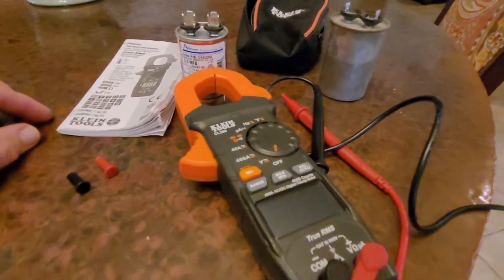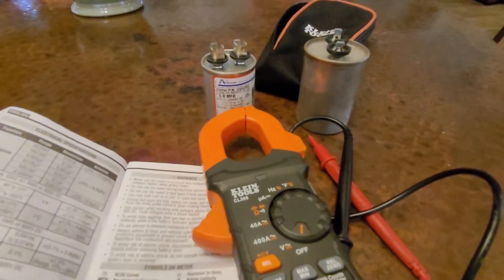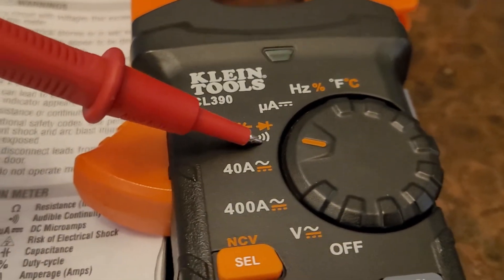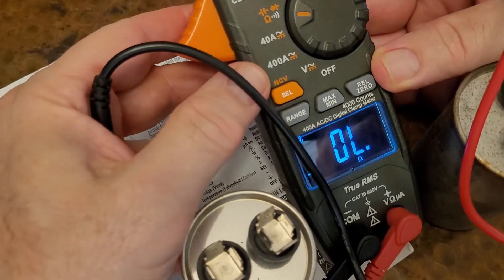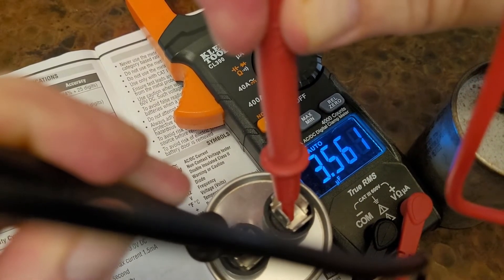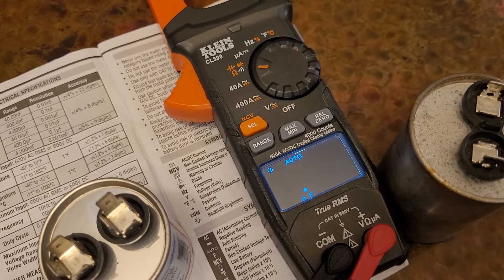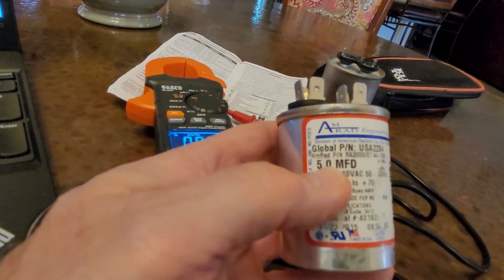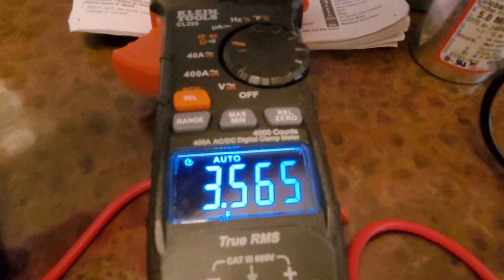Klein CL390 Multimeter - reading microfarads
Easy to use. The CL390 uses auto sense mode to switch from nanofarads (nF) to microfarads (µF).